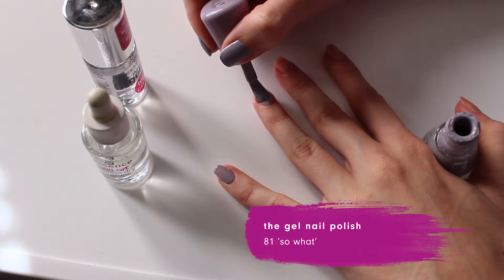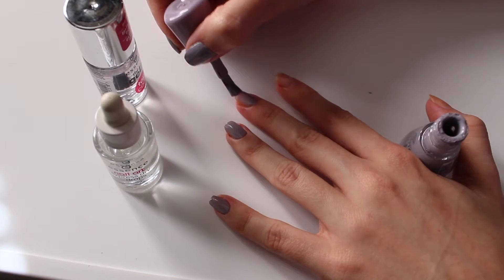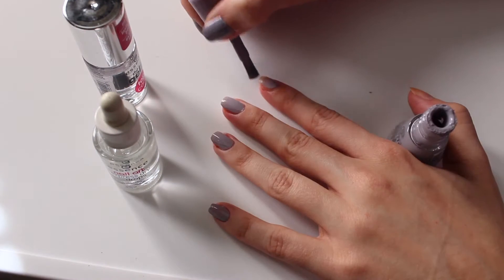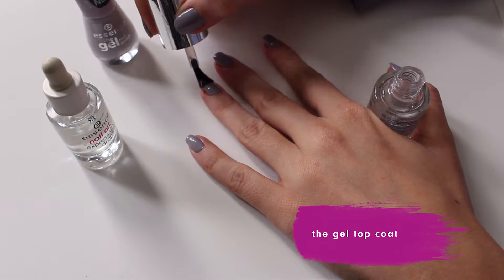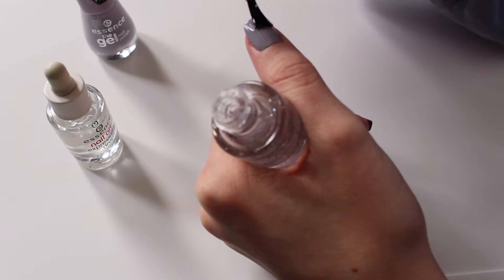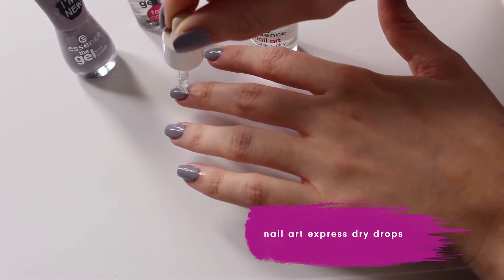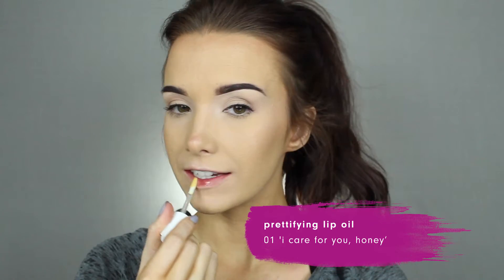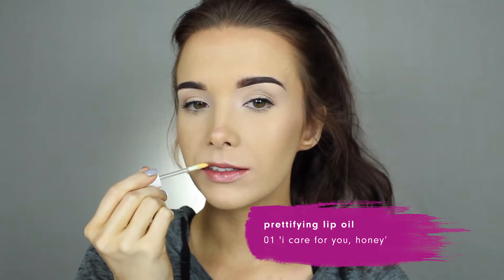WatchMeSparkle - When you can't help but do a double take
WatchMeSparkle because pampering yourself makes you always want to look back for another view. essencestylist Hailey is ✨glowing✨ after her DIY treat yourself sesh. Tag WatchMeSparkle and Entry and show us how you uplift yourself to win a trip to NYC.
No purchase necessary. 50 US/DC/Canada (excl. Quebec), 13+. Ends 11:59 p.m. ET 4/30/17. or for details. Void in Quebec and where prohibited.